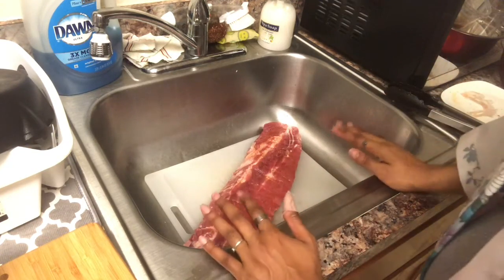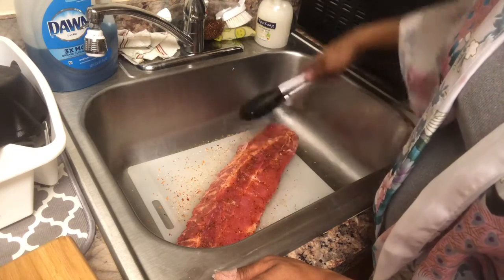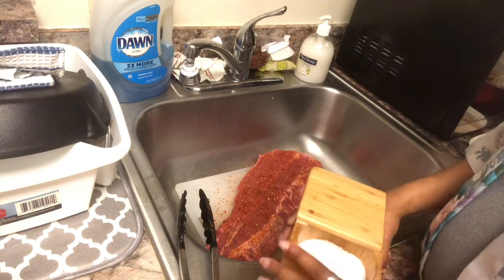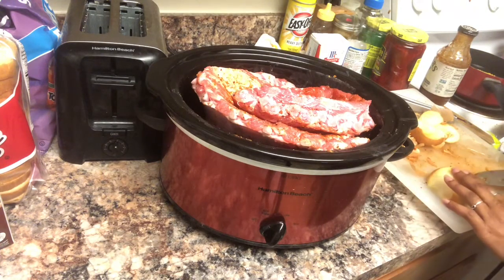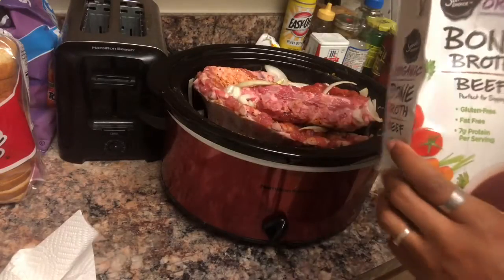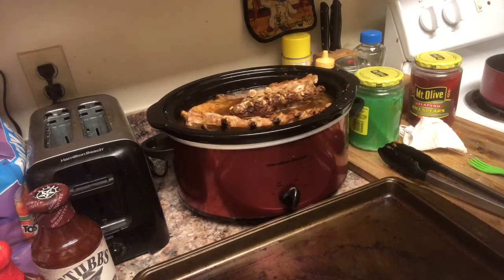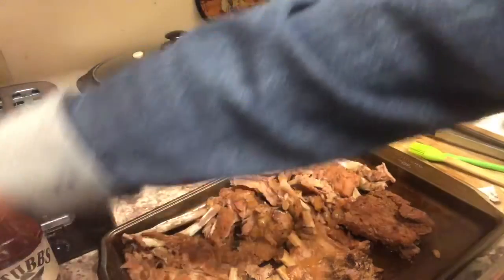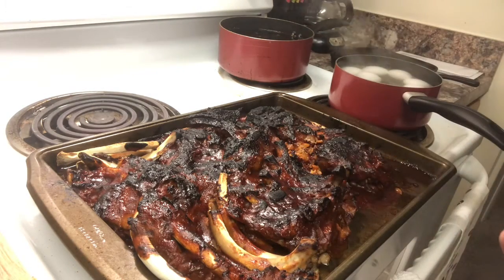Baby back Ribs recipe